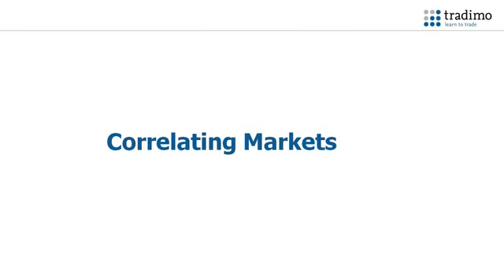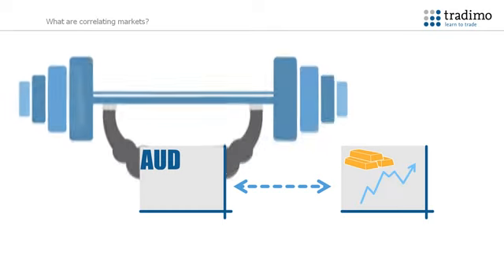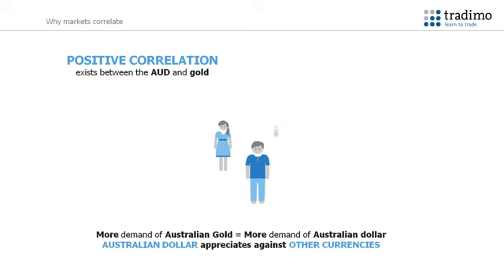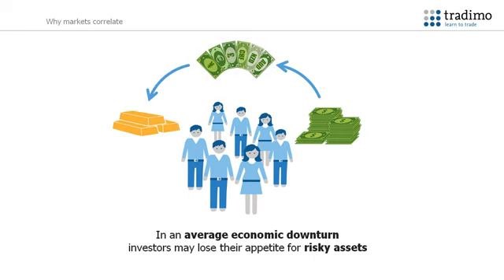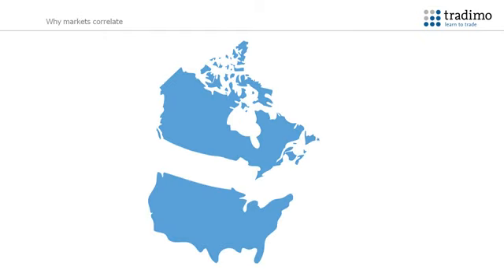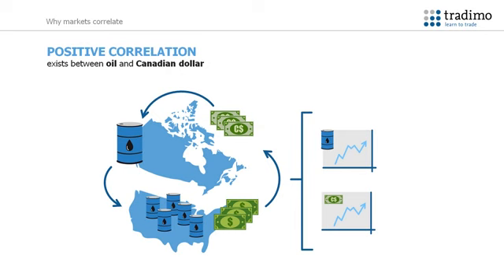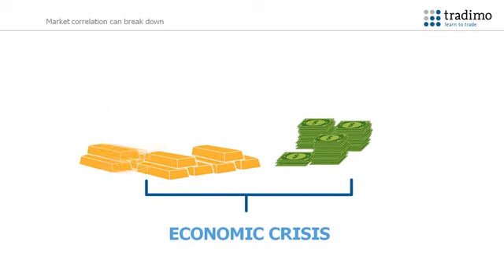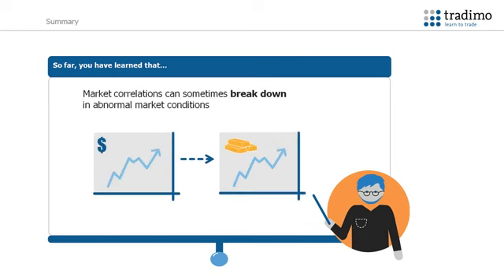Currency correlation -- forex basics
If the economies of two countries are closely interconnected, their currencies might correlate. Learn more about this fx mechanism.

By: Tradimo